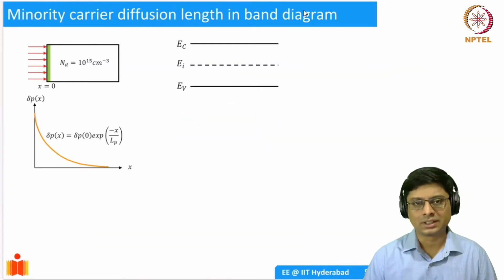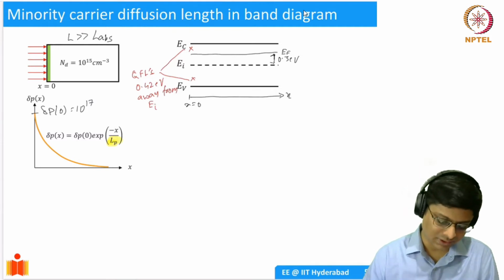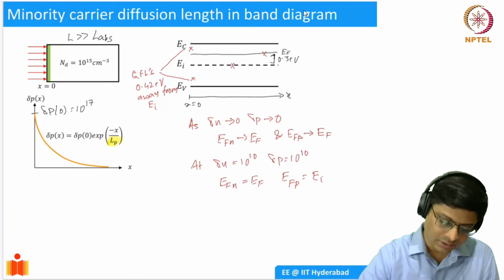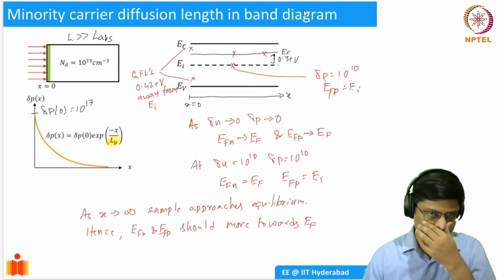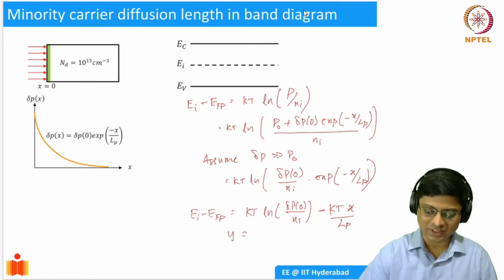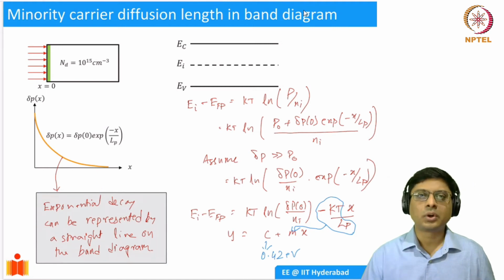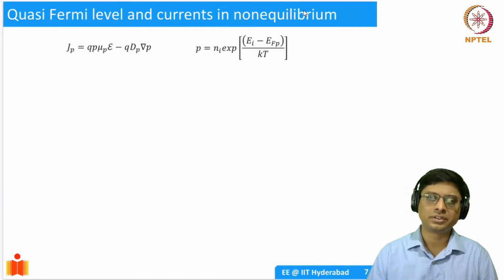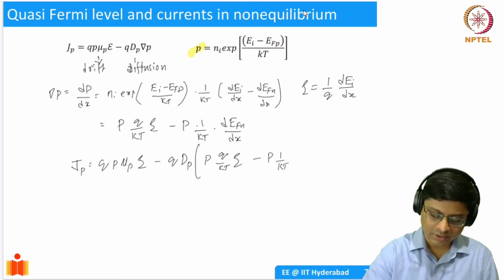3.7 Quasi Fermi level and minority carrier diffusion length